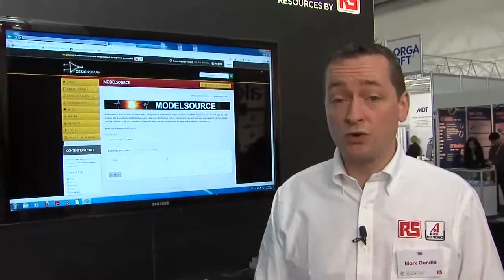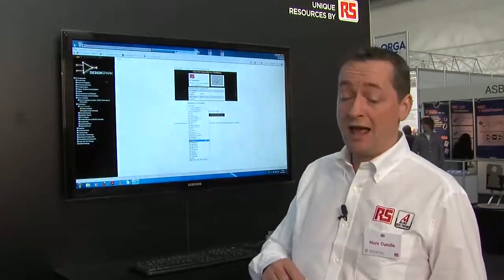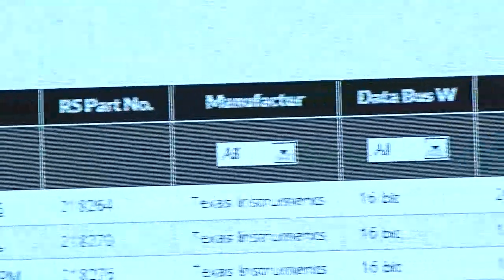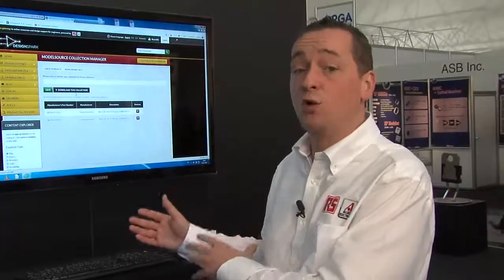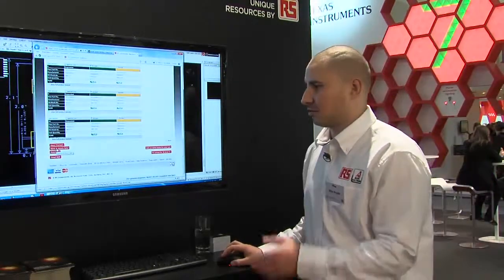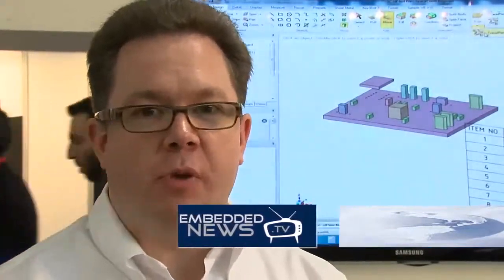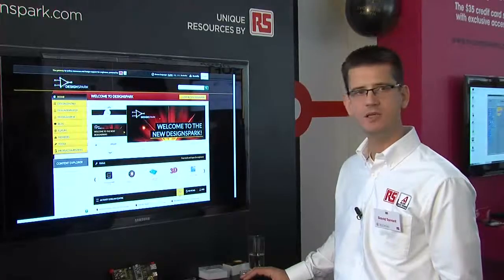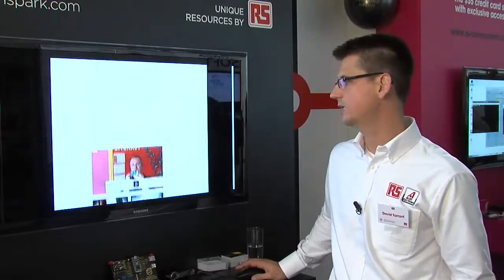RS Components demonstrates innovative design tools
In this video specialists of RS Components introduce and demonstrate new design tools that help engineers to save time and money:

  - ModelSource is an on-line database of FREE engineering models that hosts Schematic and PCB component libraries and 2D & 3D CAD models.
  - DesignSpark PCB, Version 4,  is a professional standard Schematics Capture and PCB Layout tool available for FREE (commercial or non-commercial use, no limitations or licensing)
  - SpaceClaim is a new player in the 3D world.  Easy to learn and use, now all your engineers (not just your CAD specialists) can now create, edit, and exchange 3D models.